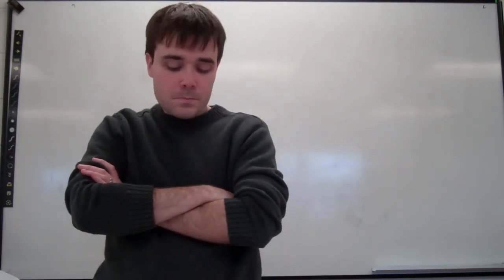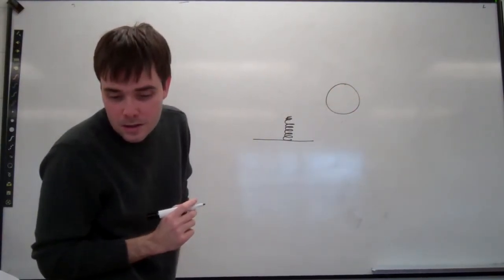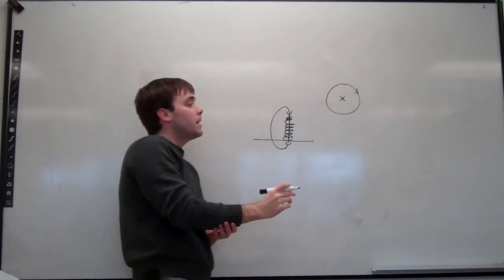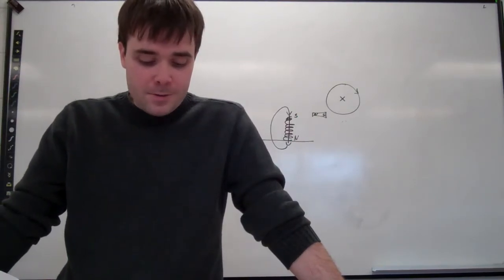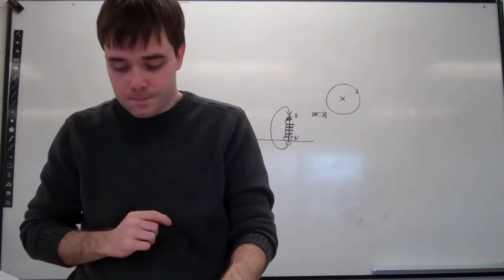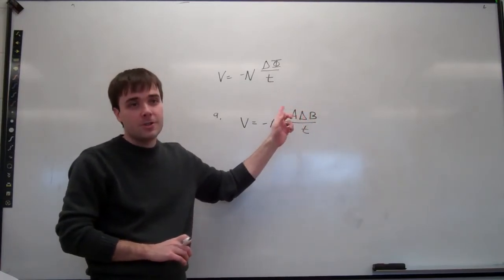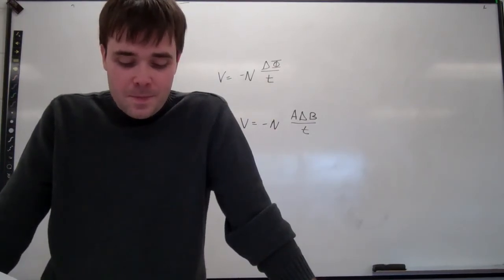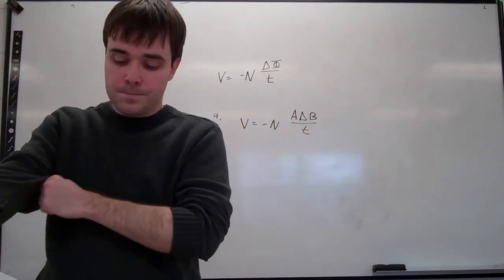Honors Physis - March 5th MC Practice